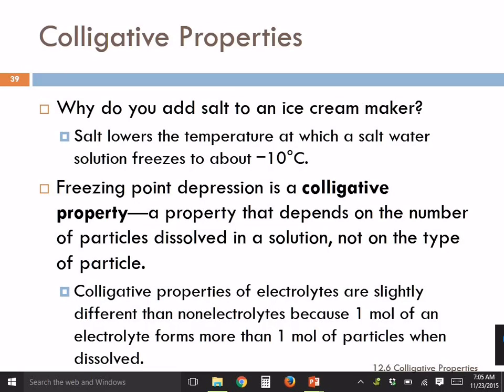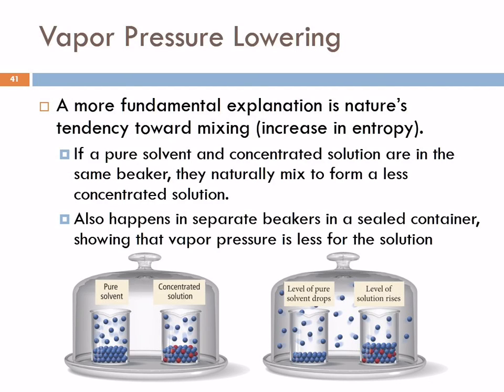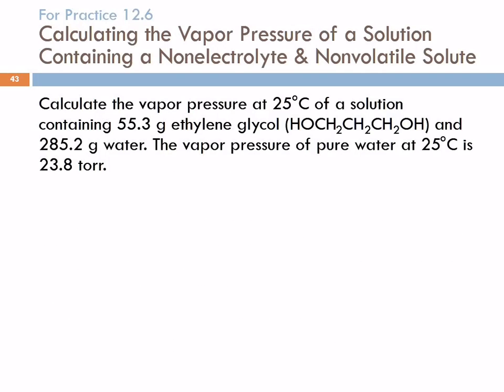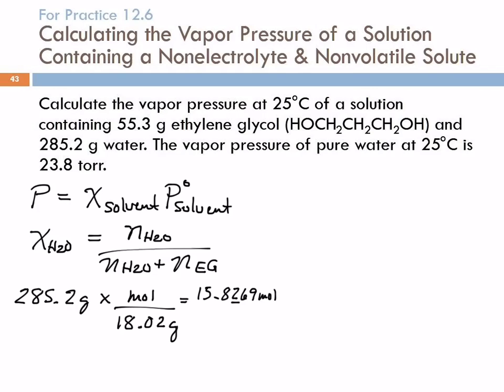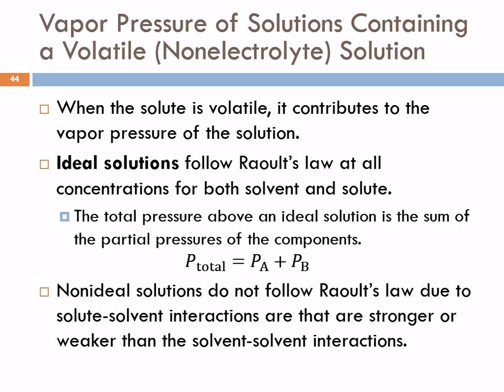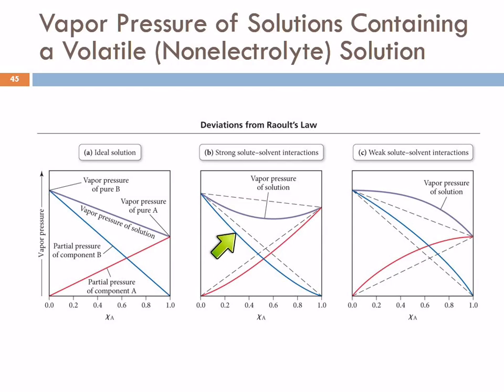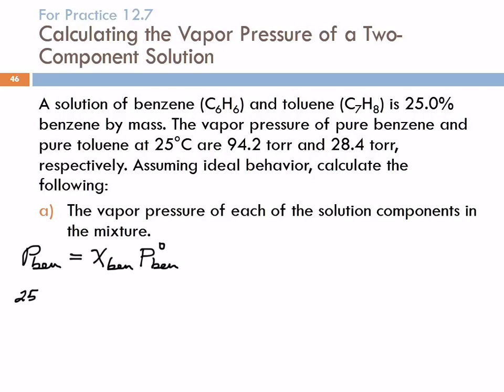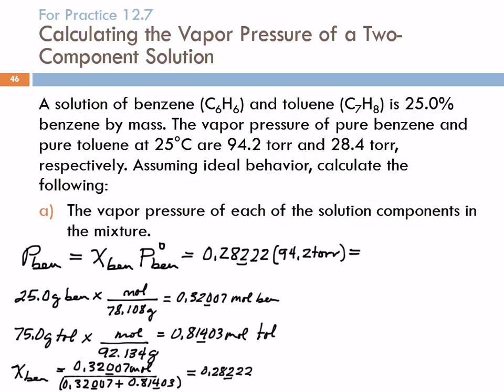12.6 part 1 Colligative Properties